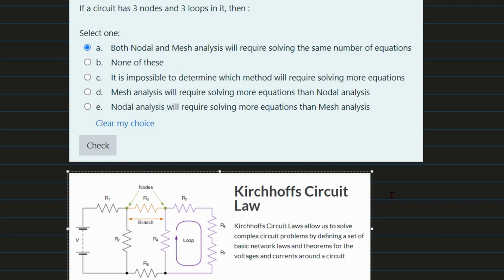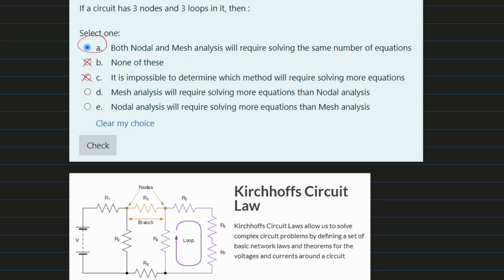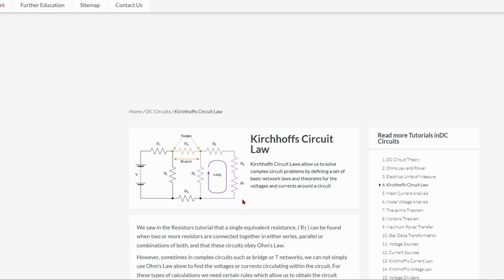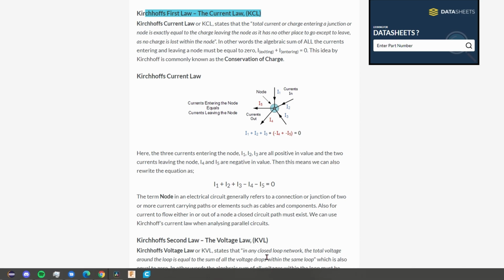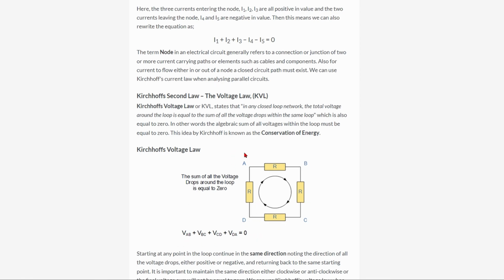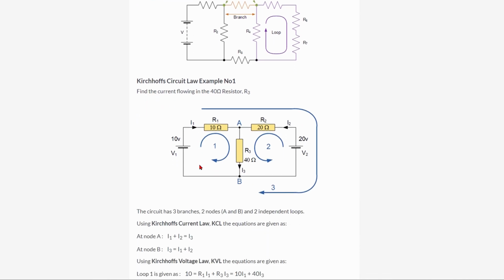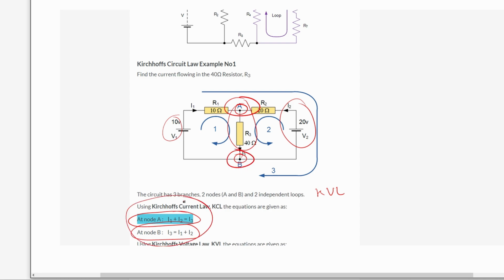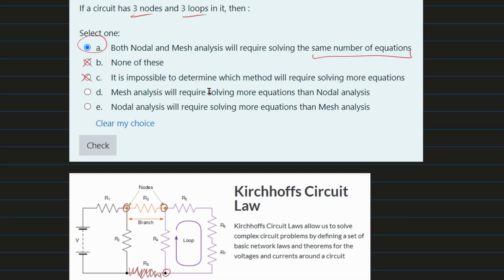Electronics I: REVIEW: If a circuit has 3 nodes and 3 loops in it, then : Both Nodal and Mesh ana...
Question:
If a circuit has 3 nodes and 3 loops in it, then :
Both Nodal and Mesh analysis will require solving the same number of equations